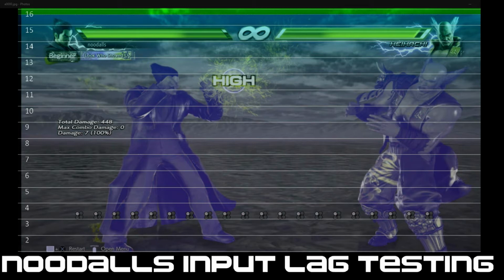Why are different people's input lag test results different?